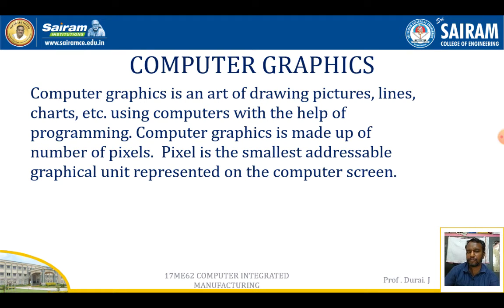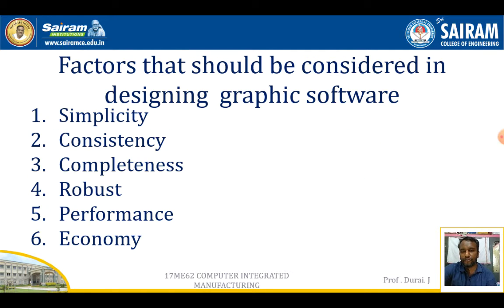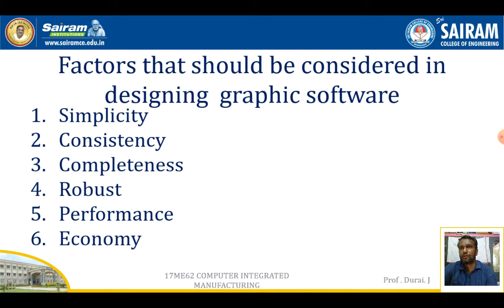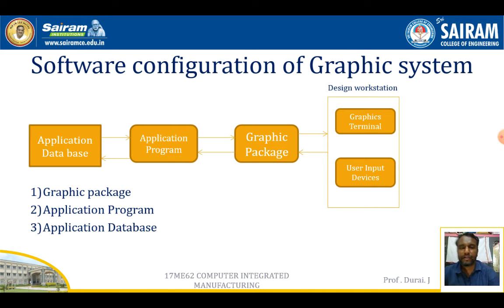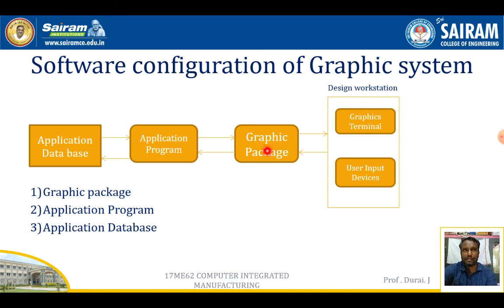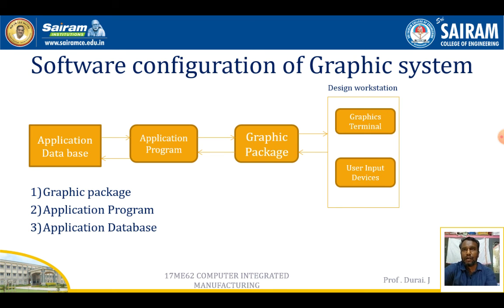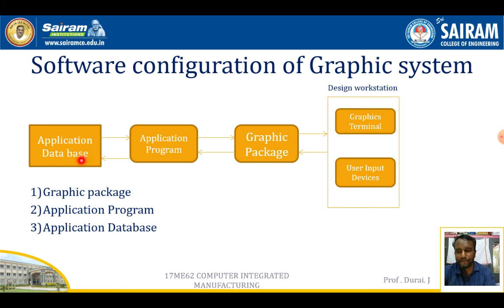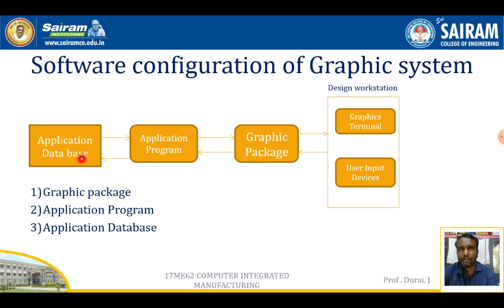Lecture video 3_17ME62_Module 2_computer graphics _Durai J